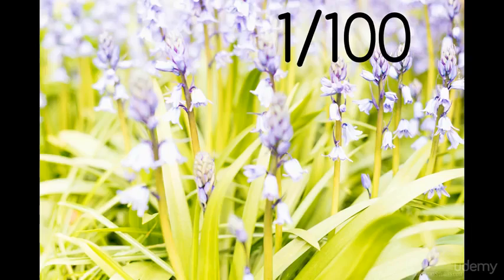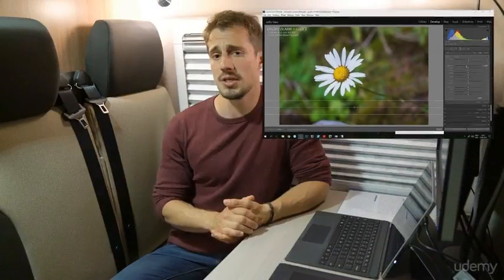The Ultimate Photography Course in Post-Processing & Editing : Introduction - WATCH THIS FIRST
The Ultimate Photography Course in Post-Processing & Editing
This is The Ultimate Photography Course to learn Lightroom & Photoshop, and how to edit, and post process your photos.